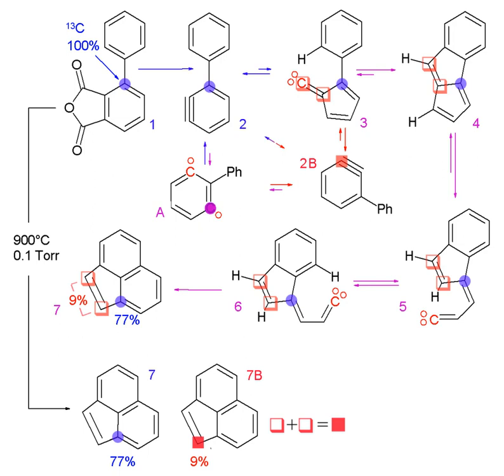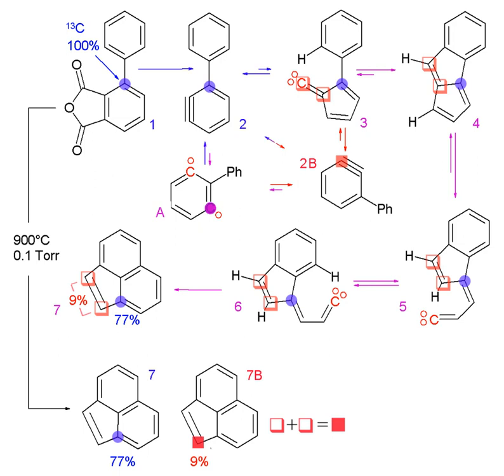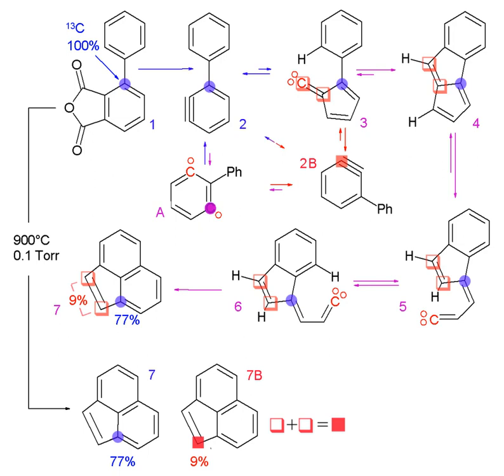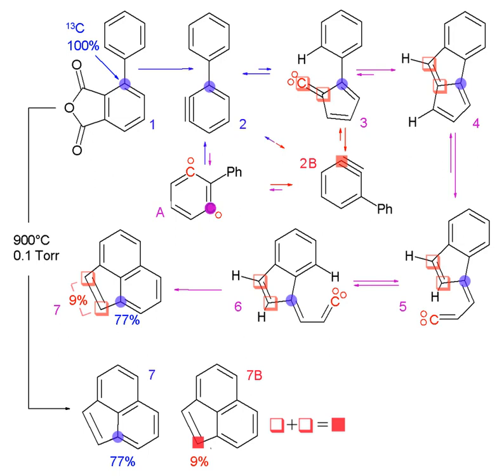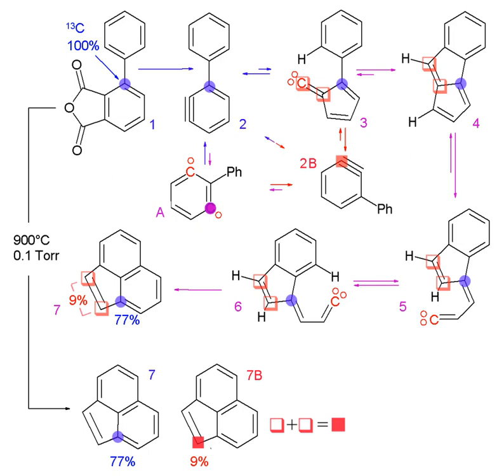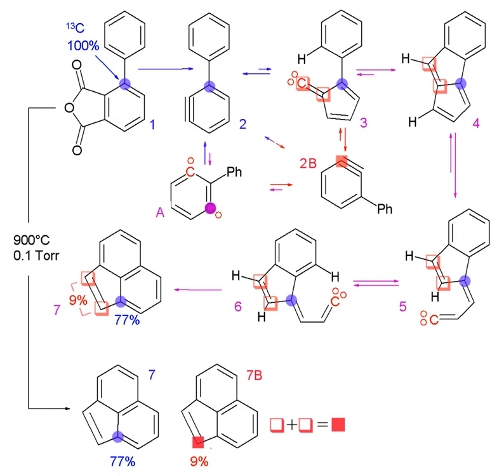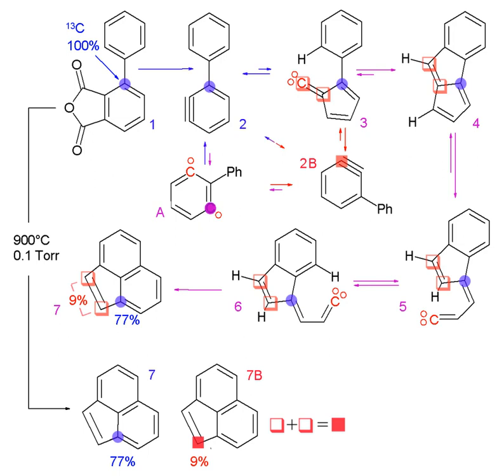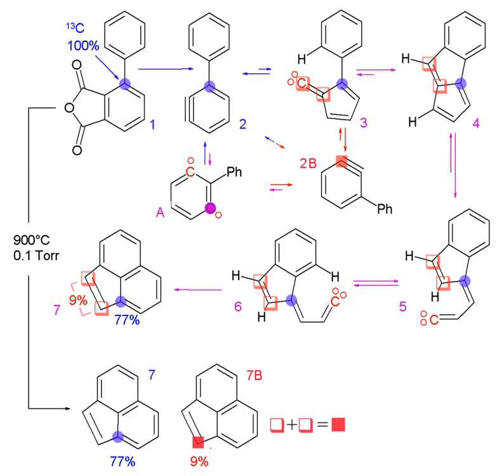Radioisotopic labelling | Wikipedia audio article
00:01:34 1 Isotopic tracer
00:04:09 2 Stable isotope labeling
00:06:03 2.1 Metabolic flux analysis using stable isotope labeling
00:08:42 2.2 Isotope labeling measuring techniques
00:13:19 3 Radioisotopic labeling
00:14:28 4 Applications in proteomics
00:15:43 5 Applications for ecosystem process analysis
00:16:31 6 Applications for oceanography
00:17:05 6.1 Particle transport
00:17:53 6.2 Circulation
00:19:05 6.3 Tectonic processes and climate change
00:19:37 6.4 Isotopes related to nuclear weapons
00:20:36 7 Methods for isotopic labeling
00:20:55 8 See also

- Socrates

SUMMARY
Isotopic labeling (or isotopic labelling) is a technique used to track the passage of an isotope (an atom with a detectable variation in neutron count) through a reaction, metabolic pathway, or cell. The reactant is 'labeled' by replacing specific atoms by their isotope. The reactant is then allowed to undergo the reaction. The position of the isotopes in the products is measured to determine the sequence the isotopic atom followed in the reaction or the cell's metabolic pathway. The nuclides used in isotopic labeling may be stable nuclides or radionuclides. In the latter case, the labeling is called radiolabeling.
In isotopic labeling, there are multiple ways to detect the presence of labeling isotopes; through their mass, vibrational mode, or radioactive decay. Mass spectrometry detects the difference in an isotope's mass, while infrared spectroscopy detects the difference in the isotope's vibrational modes. Nuclear magnetic resonance detects atoms with different gyromagnetic ratios. The radioactive decay can be detected through an ionization chamber or autoradiographs of gels.
An example of the use of isotopic labeling is the study of phenol (C6H5OH) in water by replacing common hydrogen (protium) with deuterium (deuterium labeling). Upon adding phenol to deuterated water (water containing D2O in addition to the usual H2O), the substitution of deuterium for the hydrogen is observed in phenol's hydroxyl group (resulting in C6H5OD), indicating that phenol readily undergoes hydrogen-exchange reactions with water. Only the hydroxyl group is affected, indicating that the other 5 hydrogen atoms do not participate in the exchange reactions.